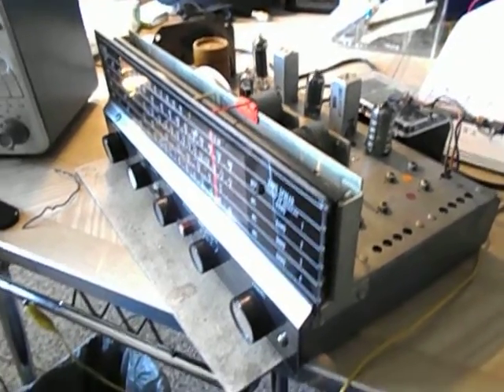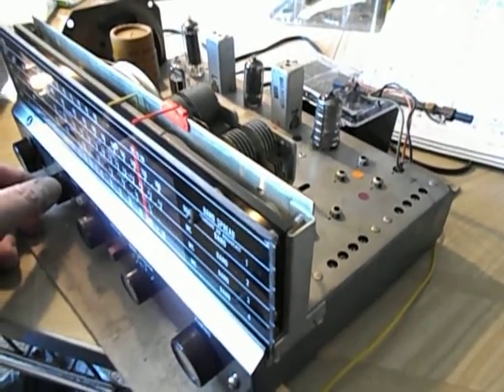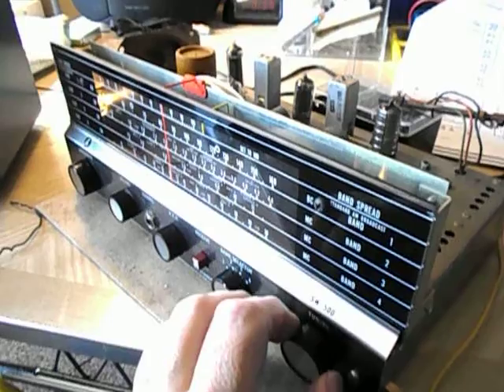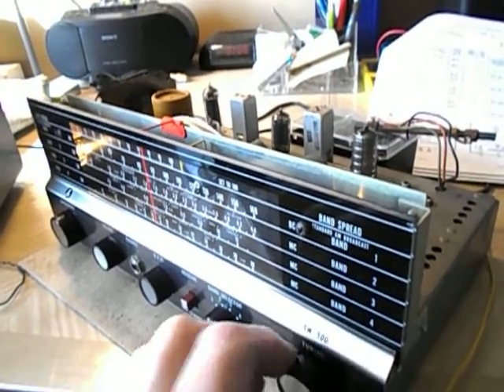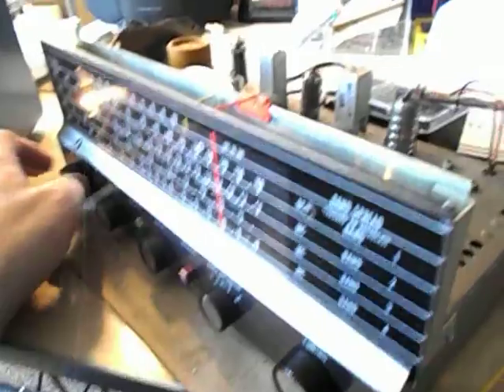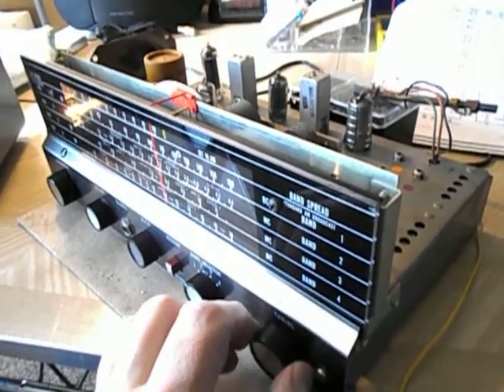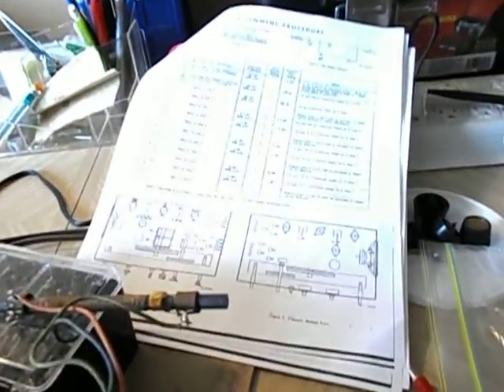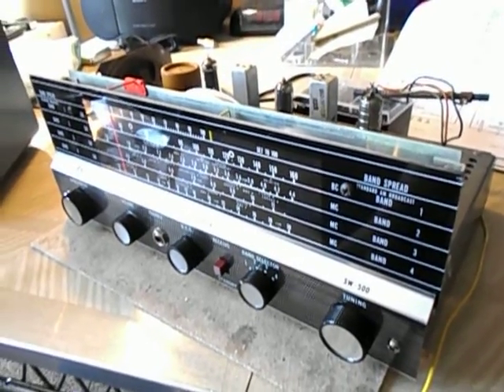Hallicrafters SW500 final test and alignment.